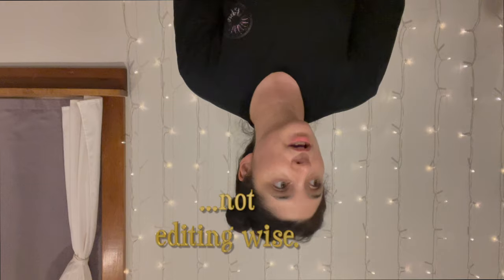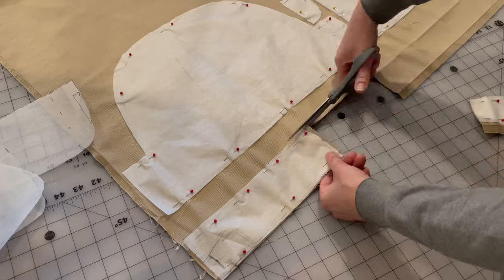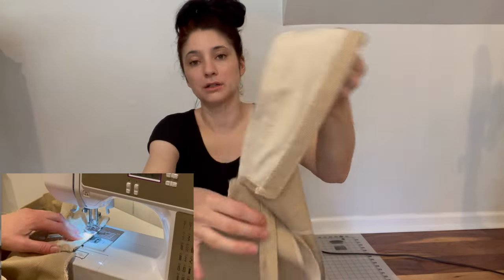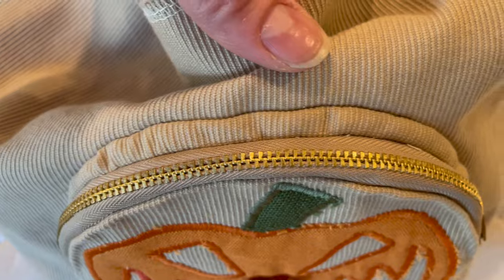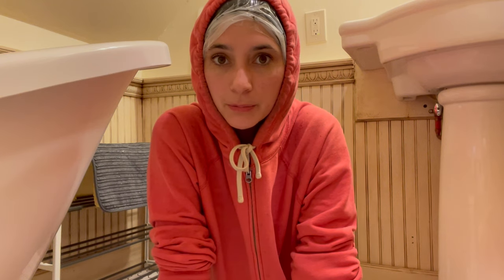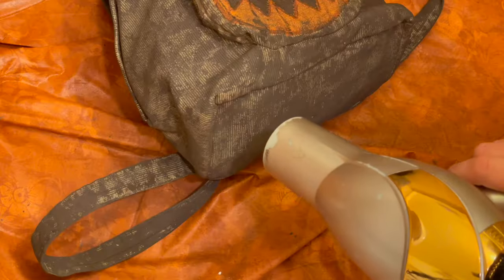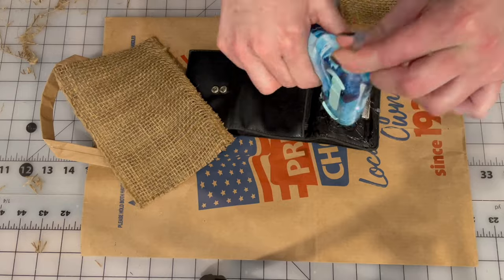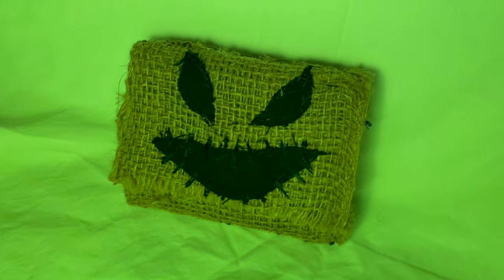Making a Halloween Town Door Backpack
I made a backpack purse inspired by The Nightmare Before Christmas, and I will likely never make something like this again. It was an adventure, and I discovered many things, learned yet more patience and appreciation for the diversity of artists in the world.

It's a bit of a mess of a video, but that's me: a mess.
That's just how and who I am, and I'm learning to be okay with that.

I would like to take a moment to share some thoughts:

The film, The Nightmare before Christmas is fraught with controversy. I know that there were, and probably still are, bad feelings felt by the creators of this film. Disagreements on whose film it was, who did the most work , or the most valuable work, etc. I'm sorry for the people involved having to feel such a way.

I am determined not to take sides, for I do not know the entire story. What I do know is that I am familiar with this narrative, and am dealing with it even now at my current pace of employment, people being frustrated with the division of work and the imbalance of recognition. Actually, this has been a narrative in almost every place I have worked. Which is unfortunate, and I won't discount those who have been frustrated by it. I've been one of them, on several occasions. It's not a good feeling.

However, I feel the oftentimes we can get so caught up in solving the controversy, pointing the finger and laying the blame, that we mar the beauty of the artwork. I know any time I have brought the film up it is met with negativity. I understand wanting to have the questions answered, and credit placed where it is due, but it does nothing good to destroy another person's joy concerning this beautiful work of art.

It is a beautiful work of art, and several artists collaborated on it, and contributed their own strengths. It is a shame that miscommunication, and other things, occurred. But it remains a beautiful work of art, and I would like to appreciate it as such, and not dwell too much on the negativity. In this instance anyway, for some subjects, I concede, that is indeed important. And if I were close with the artists I would indeed wish to hear their individual experiences if they wished to share them with me. But I am not, and I cannot know all, but I can appreciate the artwork that creators create. Even if I don't know exactly who did what.

Thank you for reading, I know your time is valuable, and so I appreciate you hearing my thoughts.